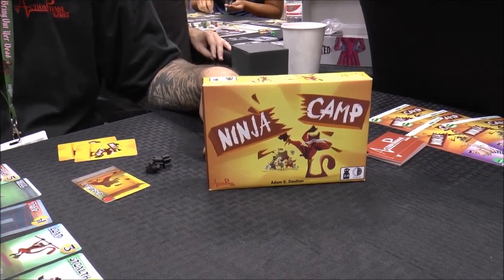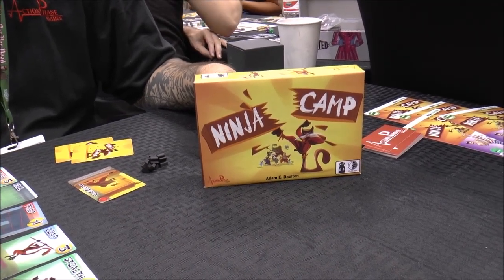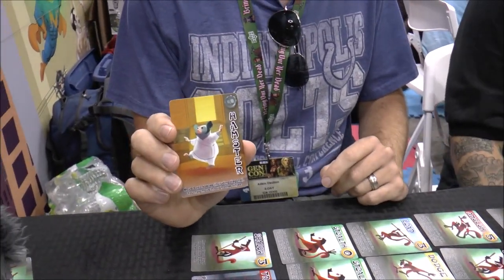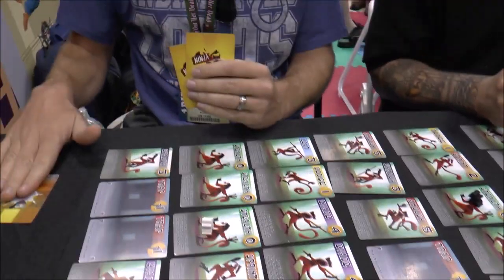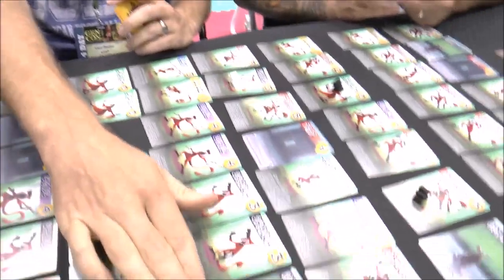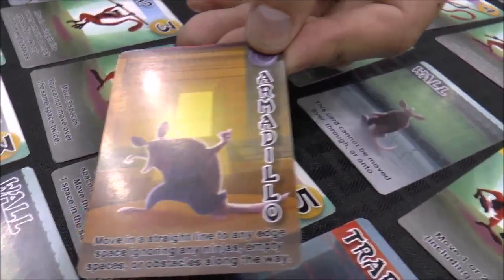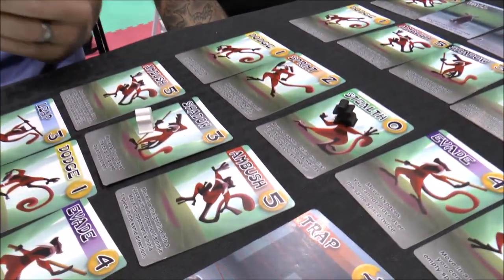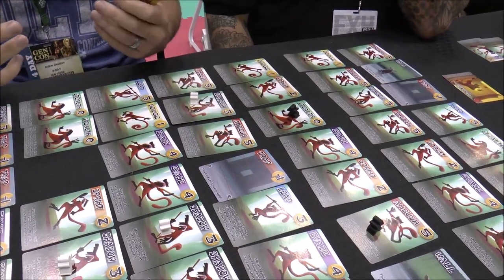Gen Con 2015 - Ninja Camp